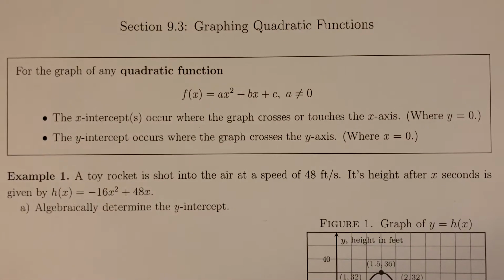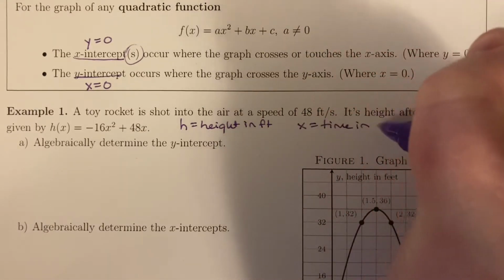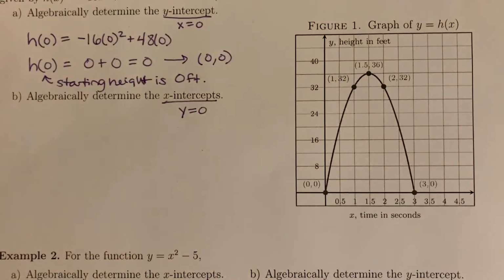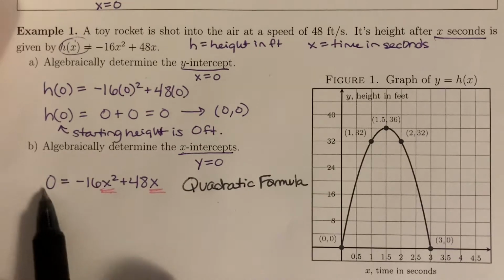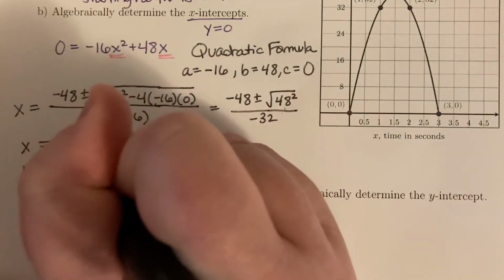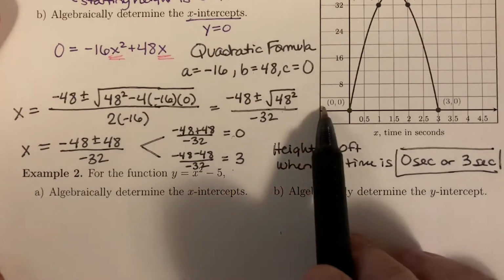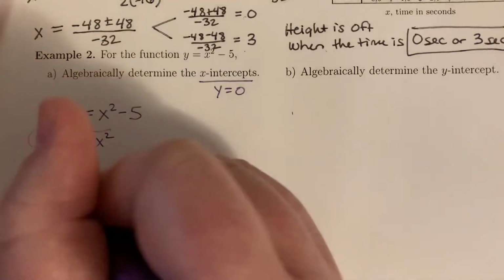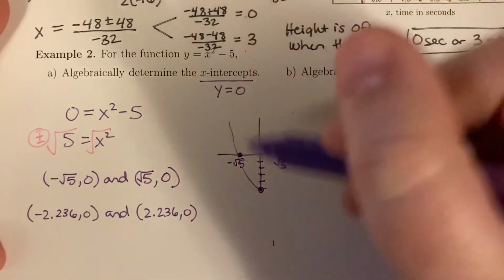9.3 Part 1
Finding x and y intercepts of quadratic functions